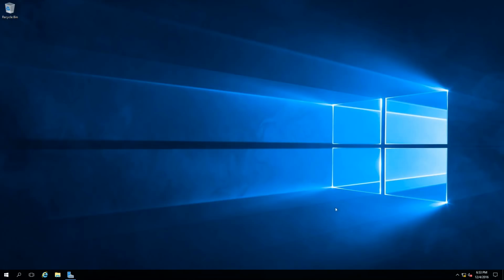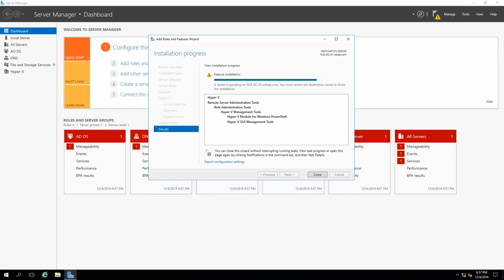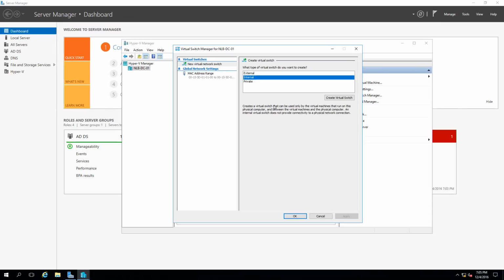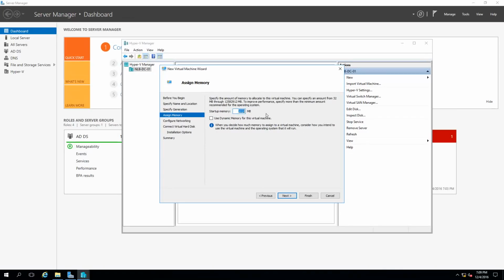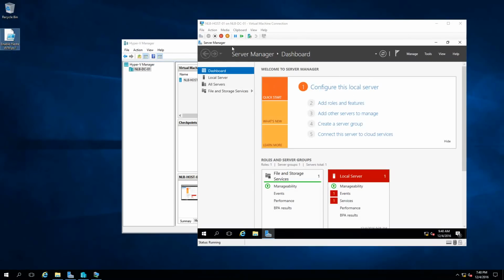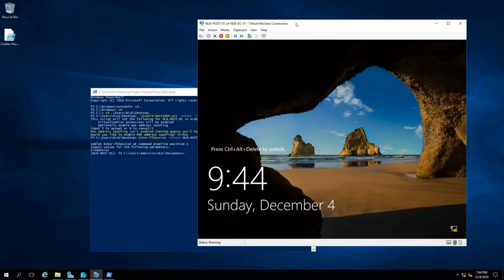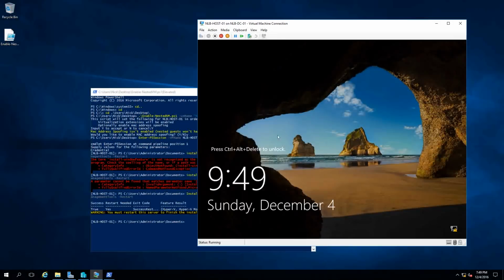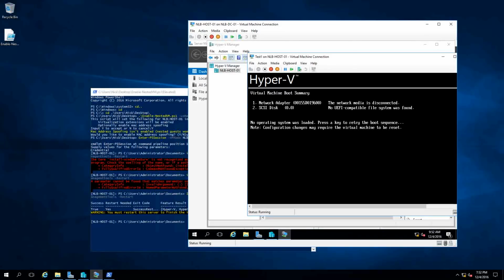05. How to configure Hyper-V Nested Virtualization on Windows Server 2016 (Step by step guide)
In this video series I am going to be installing and configuring the new Windows Server 2016. In the fifth video from the series I am going to configure Hyper-V virtualization, then enable Nested Virtualization and test this new functionality.